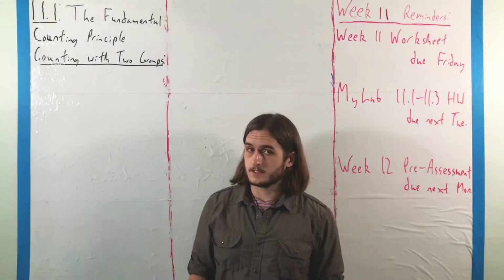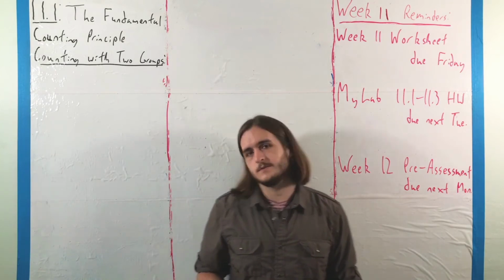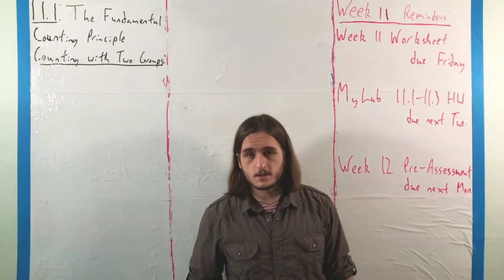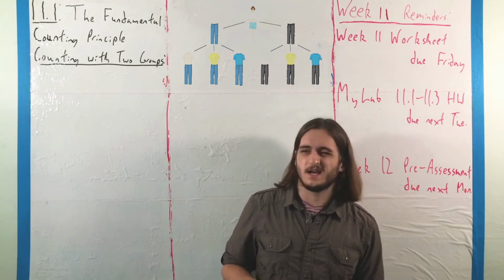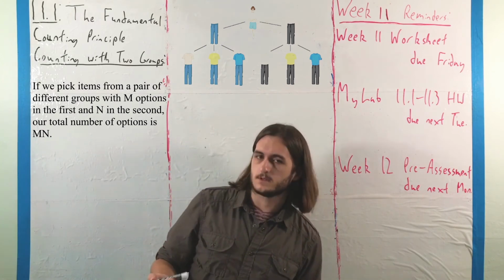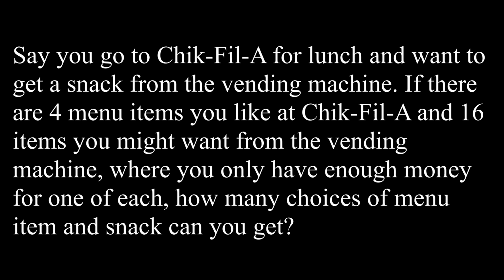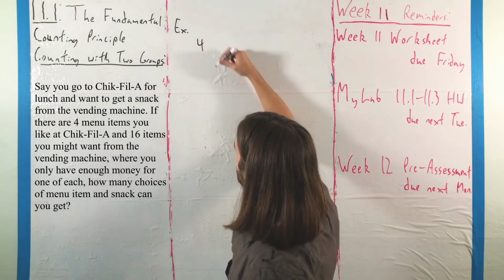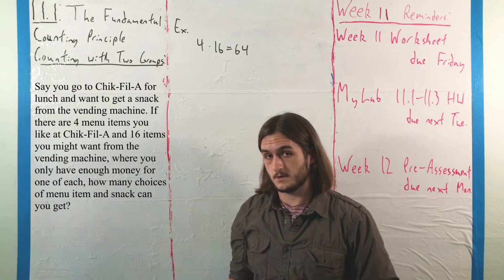11.1: Counting with Two Groups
New microphone, hopefully the sound is better.